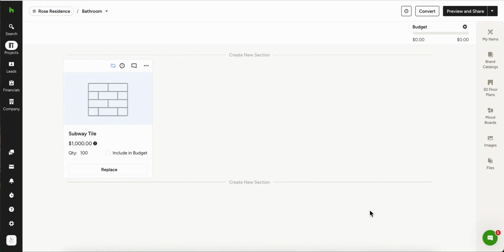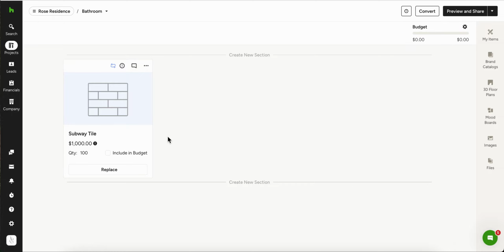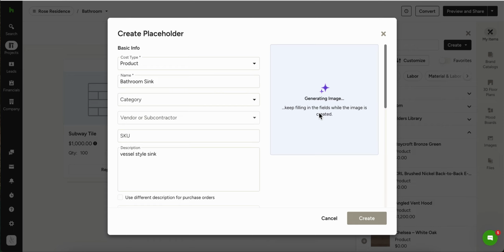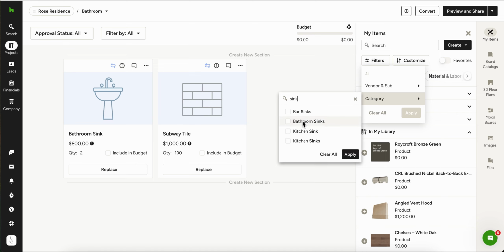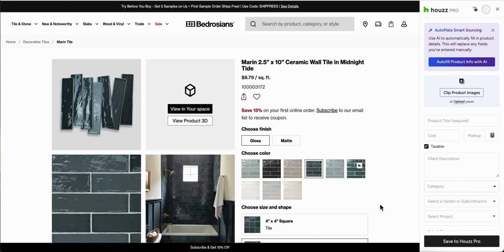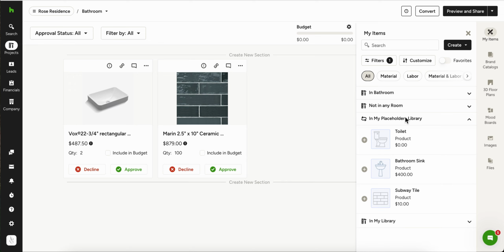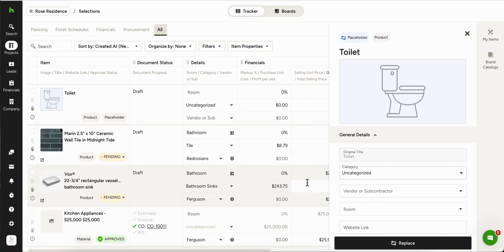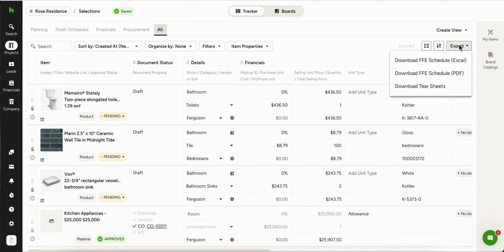How to Use Placeholders in Houzz Pro | Keep Projects Moving While Finalizing Selections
Learn how to use Placeholders in Houzz Pro to plan and track your selections like a pro.

In this quick tutorial, we’ll show you how to:

- Add placeholders to your Selections Board or Tracker
- Build a clear list of what still needs to be selected
- Include placeholders in your project budget
- Track items that need creative direction
- Seamlessly replace them with real products later

Placeholders help you keep your design boards organized, your budgets accurate, and your projects moving — even before every decision is made.

Try creating your first placeholder today in Selections to organize unfinished details and keep clients confident in the process.